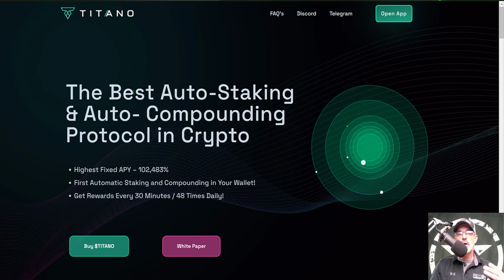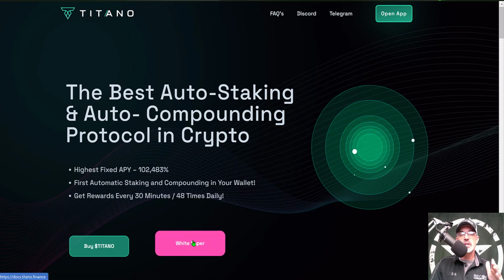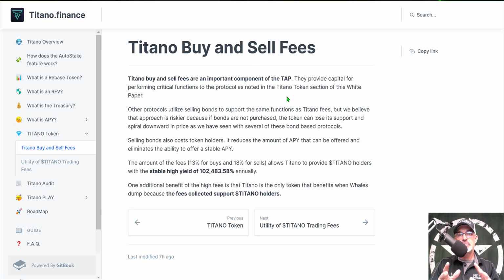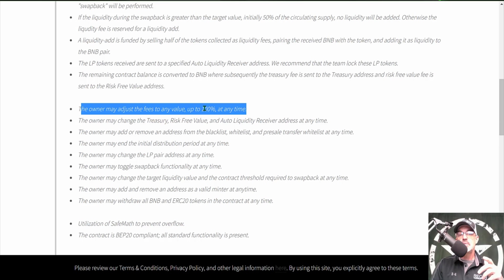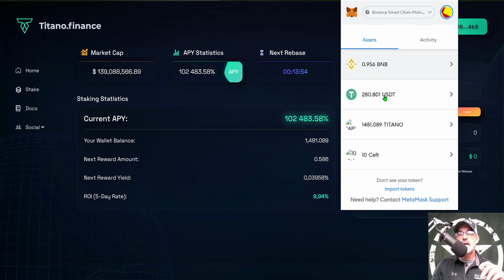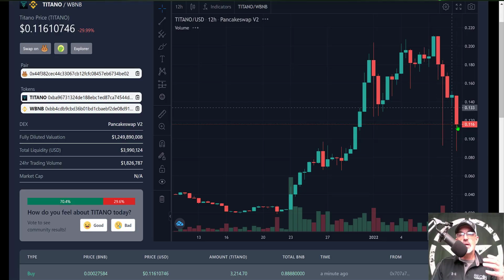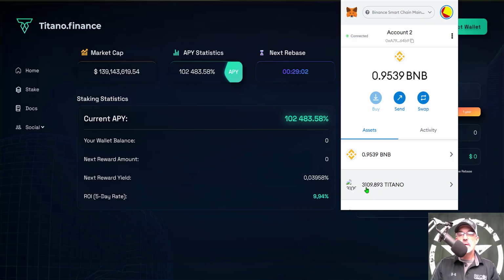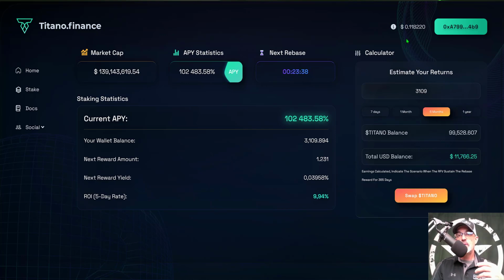How To AUTO STAKE TITANO Crypto Token EARN INSANE 102,483% FIXED APY Passive Income Staking Rewards